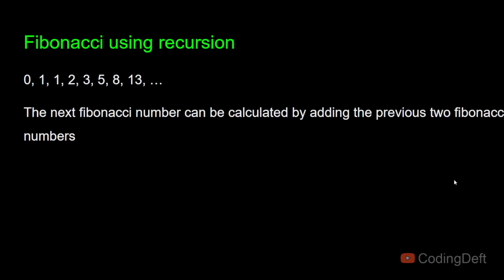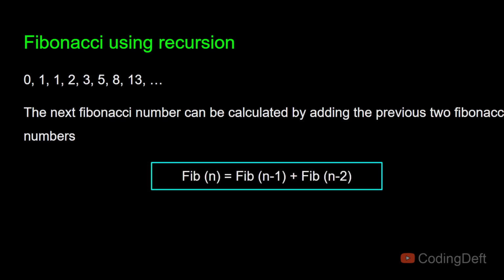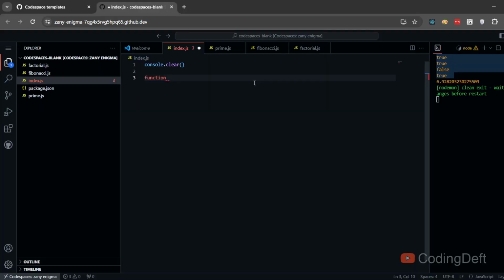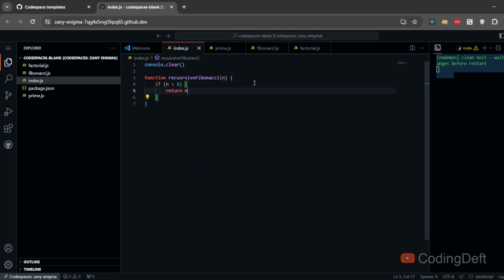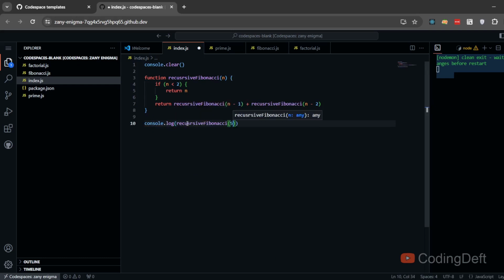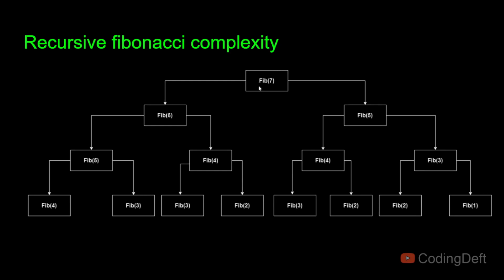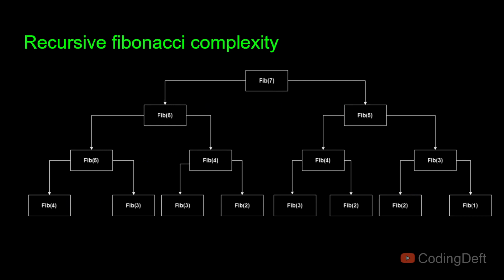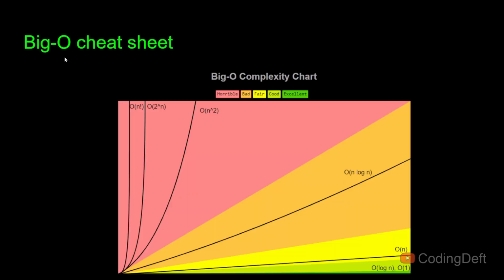Fibonacci series using recursion | JavaScript Algorithms